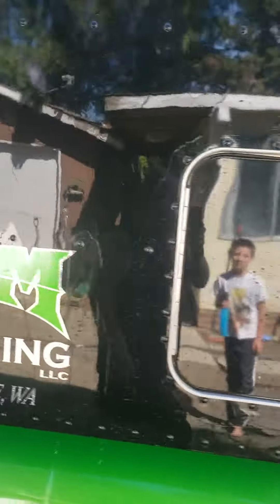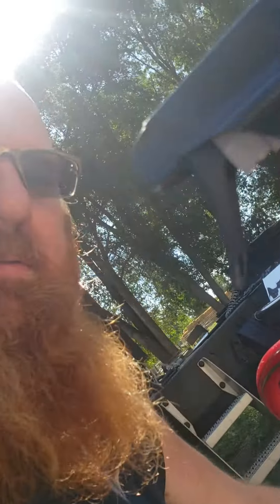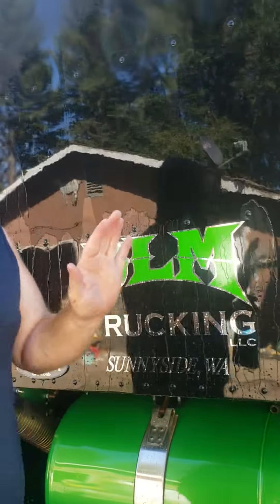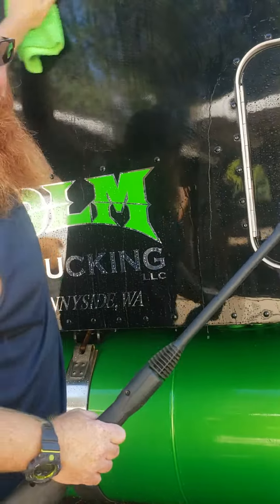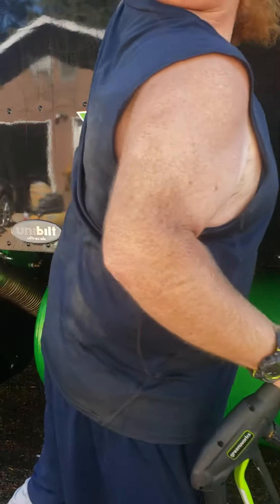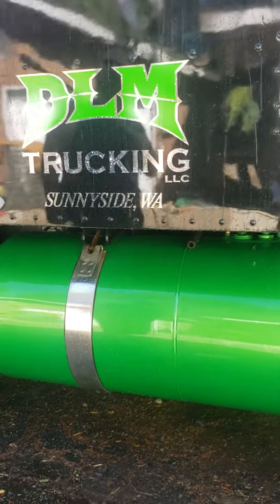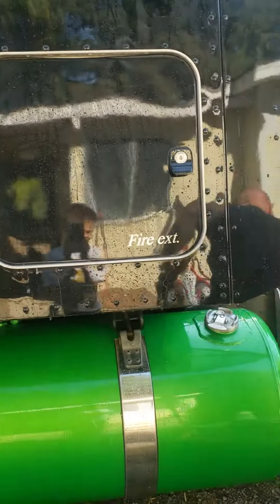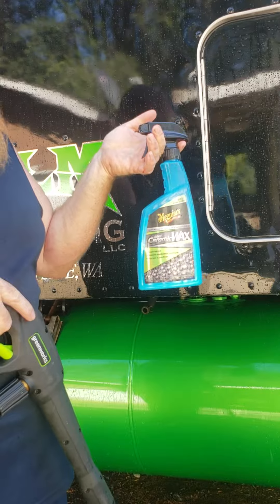Meguiars hybrid ceramic! Great beading!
Pride in your ride!